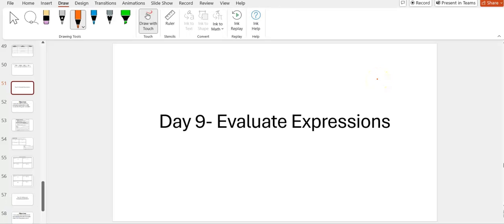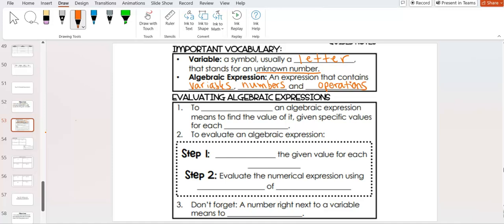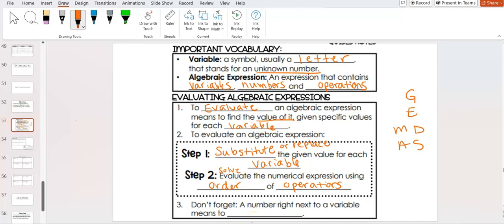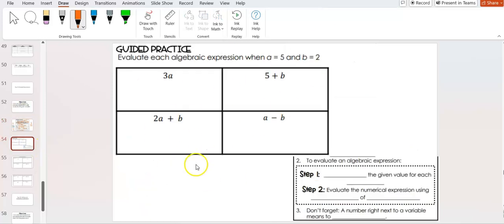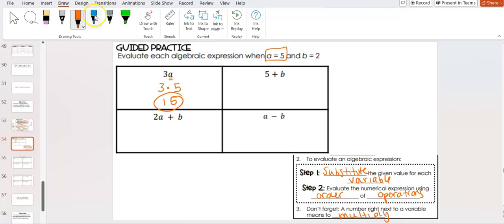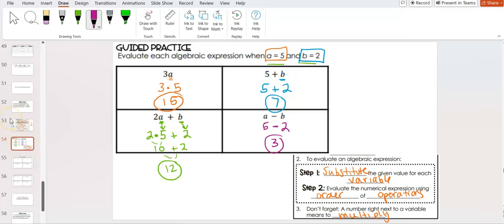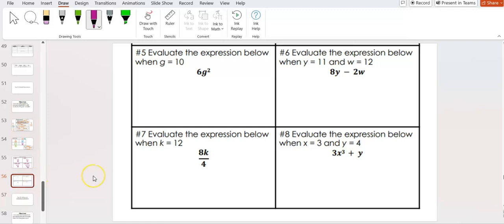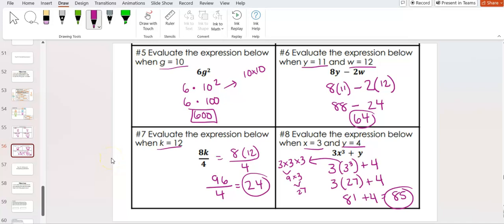Mod 10 Day 10- Evaluate Expressions